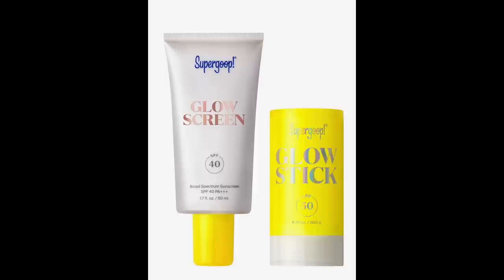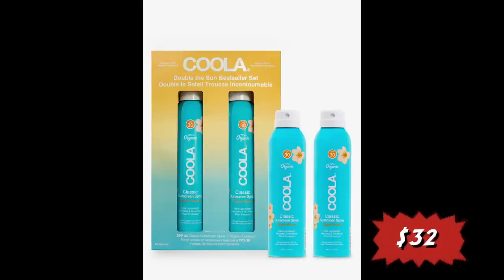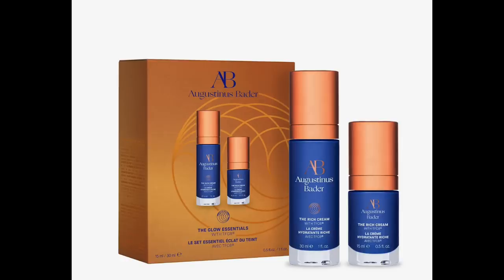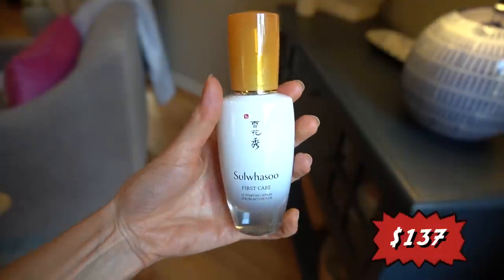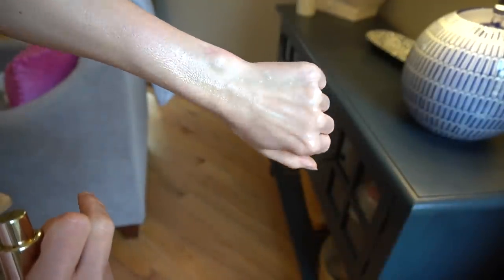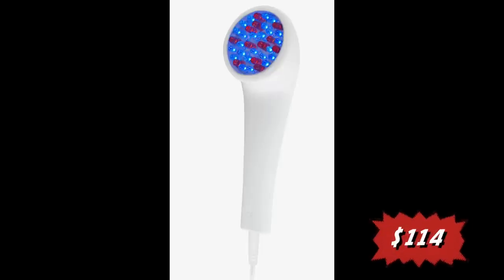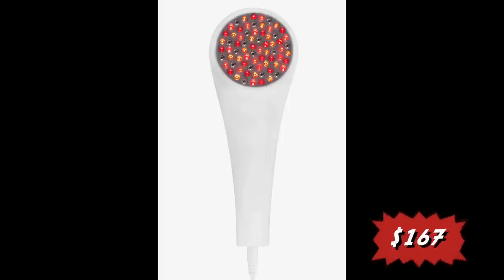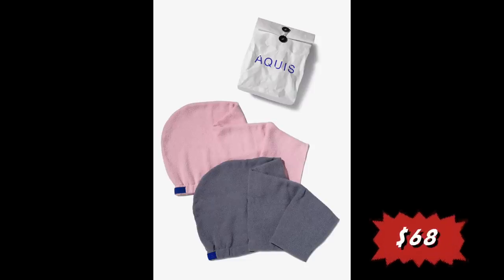TOP SKINCARE & BEAUTY | Nordstrom Anniversary Sale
TOP SKINCARE & BEAUTY | Nordstrom Anniversary Sale 2023